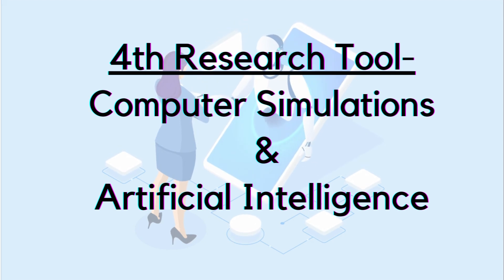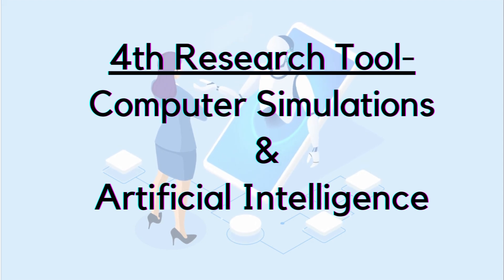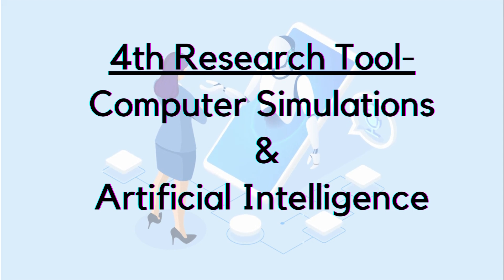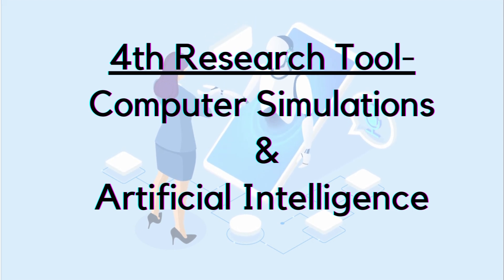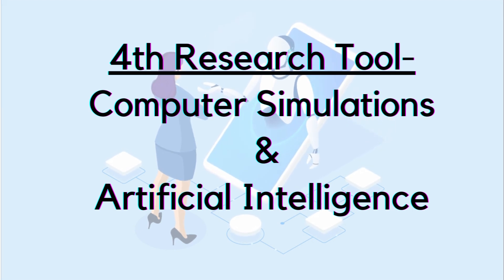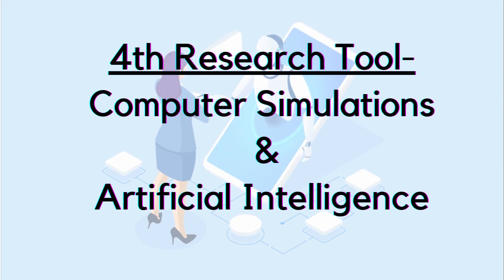Computer Simulations & Artificial Intelligence| Research Method Series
Discover the cutting-edge world of computer simulations and artificial intelligence (AI) in our Research Methods Series. Dive into the exciting realm of cognitive psychology as we explore how computer simulations and AI are revolutionizing research methods. Join us as we uncover the power of these advanced technologies in understanding human cognition.